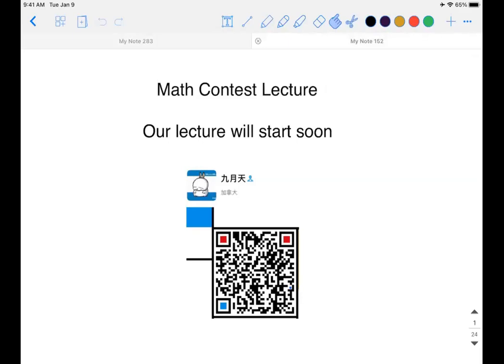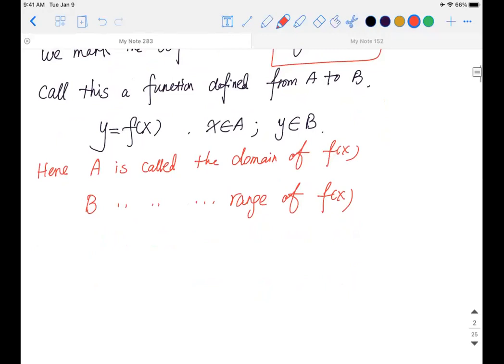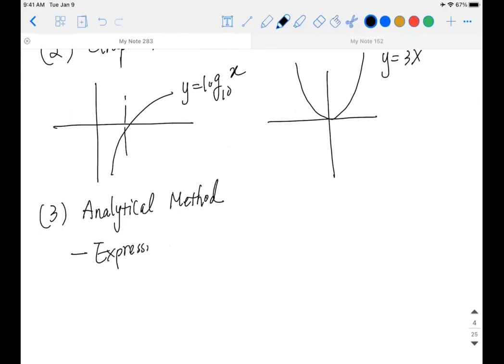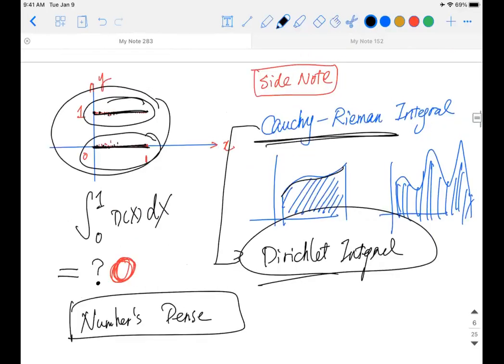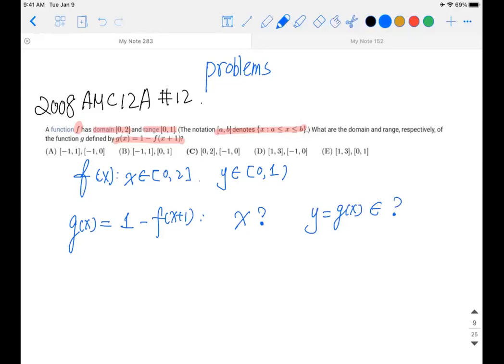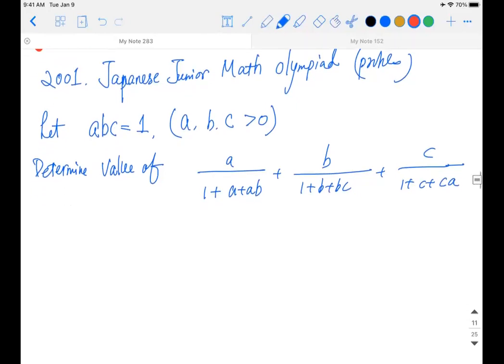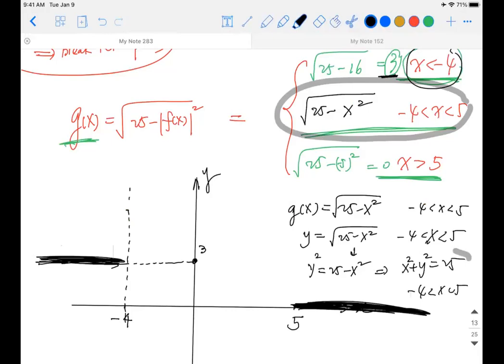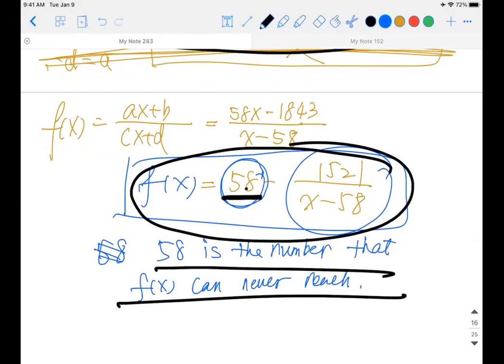L1 Function Basics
全面总结20年AMC10/12+加拿大滑铁卢数学竞赛 - Functions and Advanced Functions - 高级部分 全部知识点+经典题型。

获取本session全部视频+作业资源，请联系：
►► WECHAT
 • flamingteeth 九月天